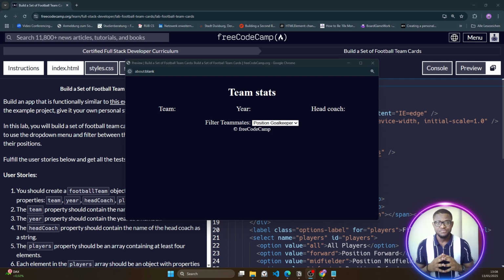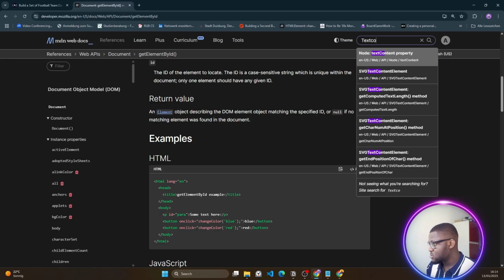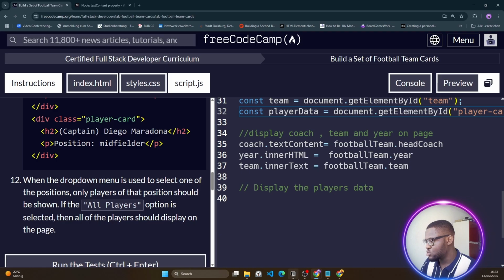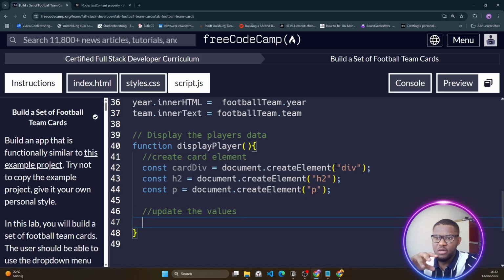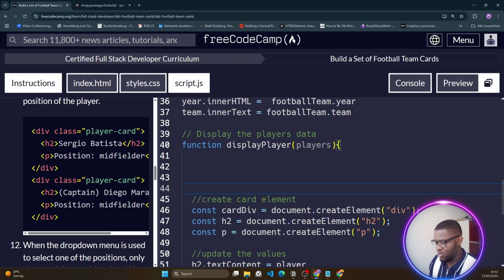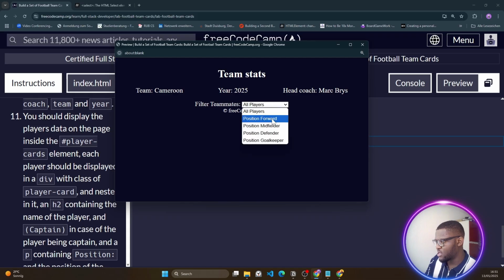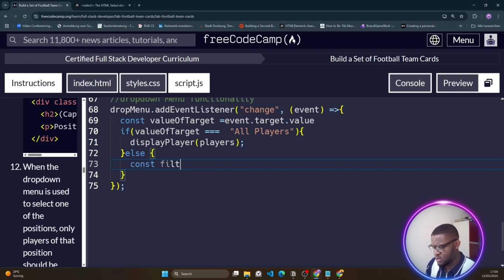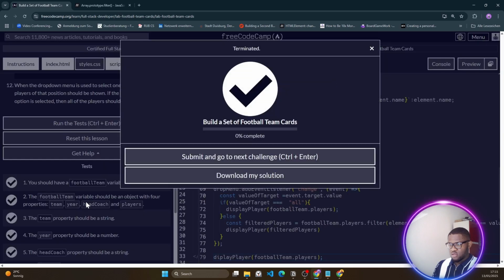TUTO 19: Build a Dynamic Football Team Card App in JavaScript (FreeCodeCamp Challenge)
⚽ In this JavaScript project, I build a Football Team Card App that displays and filters players based on their position — all under 30 minutes! This is Tutorial 19 in my FreeCodeCamp challenge series as I learn to become a full stack developer.

💡 What You’ll Learn in This Video:

How to use arrays and objects to structure dynamic data

Create and render player cards using the DOM

Filter players by position using a dropdown menu

Use JavaScript to manipulate HTML elements based on user interaction

Apply real-world JavaScript skills in UI building

📦 Key Features:

Players displayed with name, position, and captain status

Filtering options for midfielders, defenders, attackers, and goalkeeper

Structured football object containing team name, year, coach, and players

Responsive UI updates when dropdown value changes

🧑‍💻 Whether you're new to coding or brushing up your DOM manipulation skills, this project is a great hands-on exercise from the FreeCodeCamp curriculum.

👍 Like this if you're following the series, and
📣 Comment which team you'd build next!